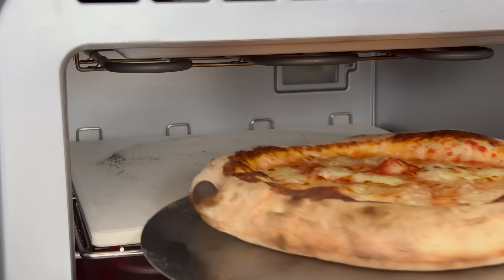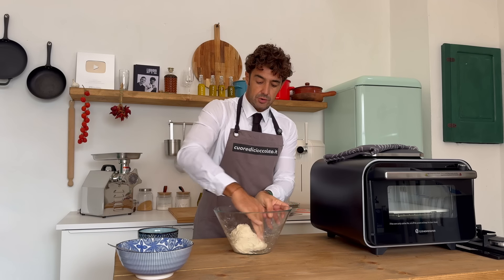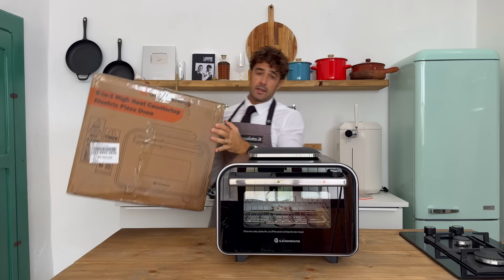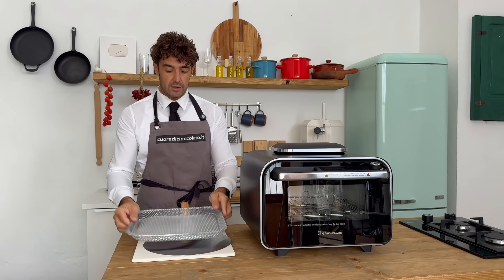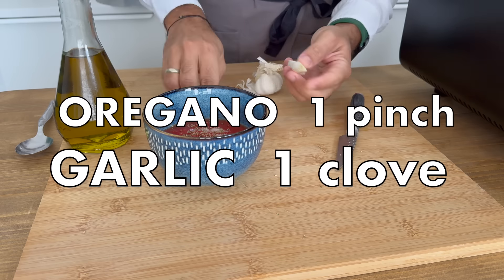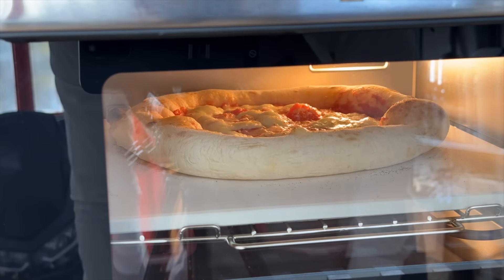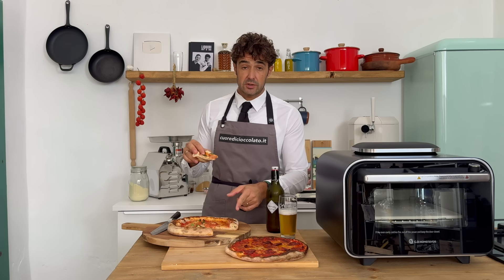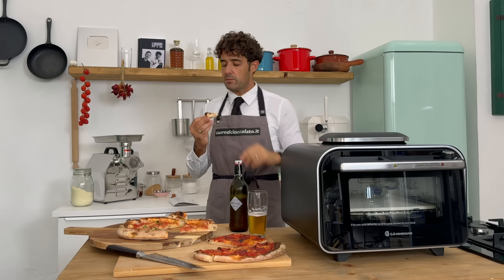Make and Bake the Best Homemade Pizza 🍕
Testing out my new electric pizza oven today – it heats up to a sizzling 400°C - 752°F for a perfect homemade pizza! . Discover how to make authentic Italian Neapolitan pizza at home with this simple guide. Bake your homemade pizza with classic techniques and flavors that capture the taste of Naples! Best homemade pizza ever 😉
Let me know what you think about this recipe!

For the seasoning:

Mozzarella 2

Tomato Pulp  300 g
Salt 1 teaspoon
Oregano  1 pinch

Secret ingredient:

Parmesan cheese  2 tablespoons

Homemade LIQUEURS 📕 BOOK